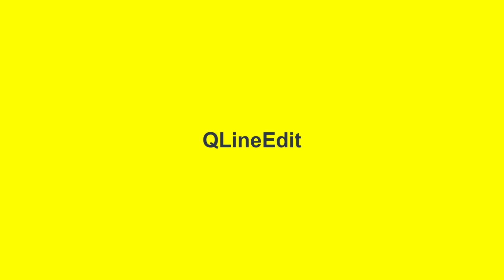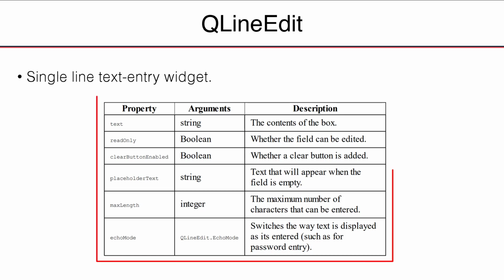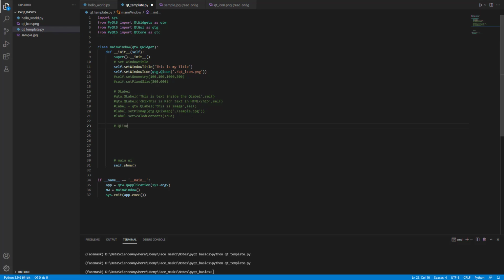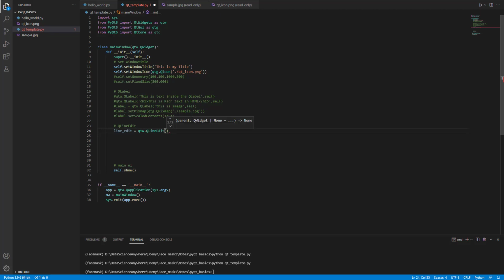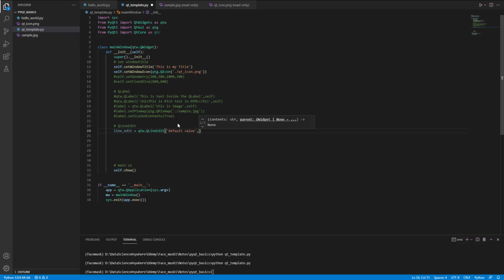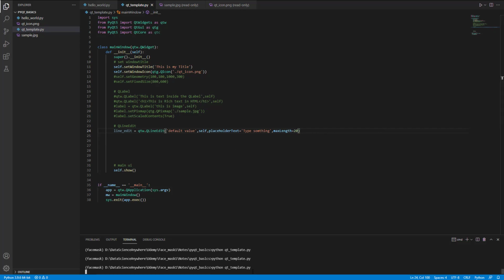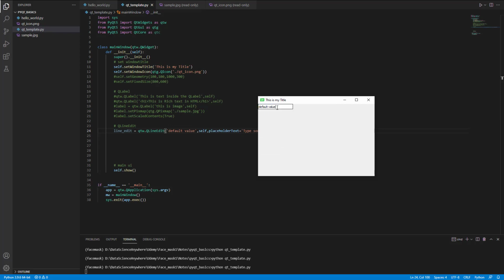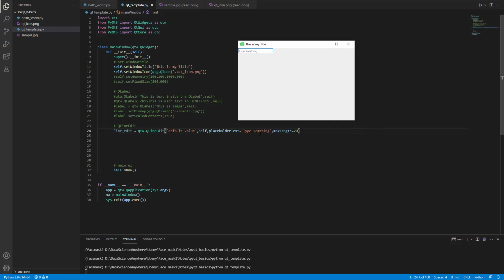QLineEdit | PyQT Desktop App Tutorial